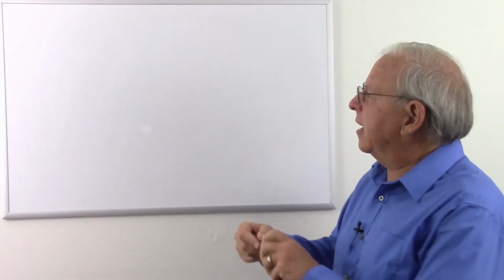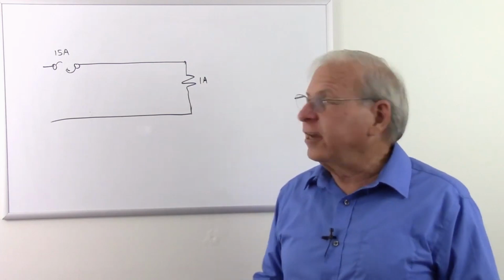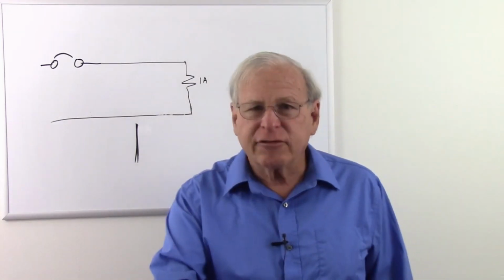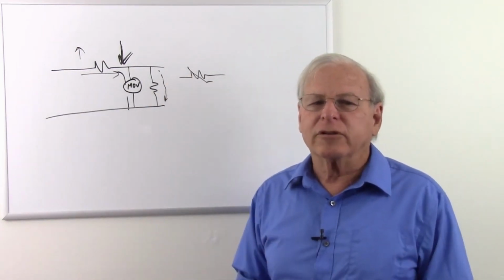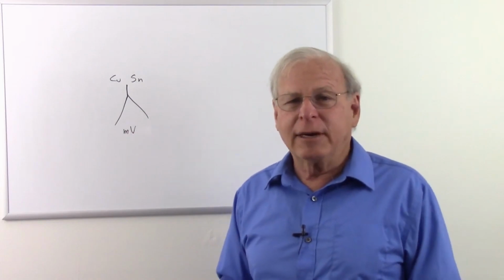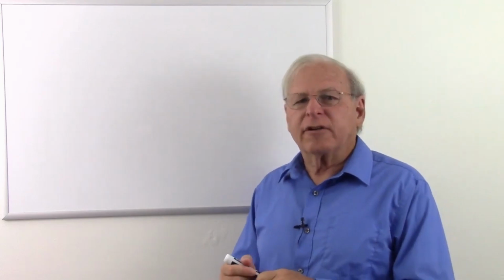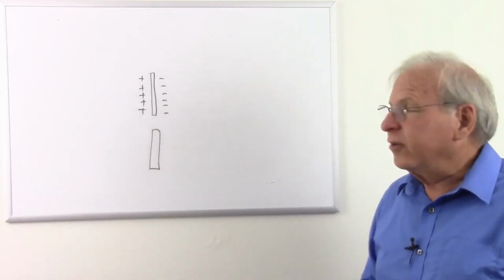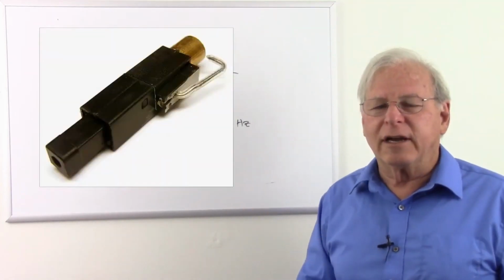Miscellaneous Components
Various components not previously discussed